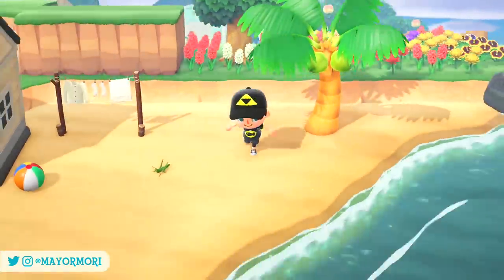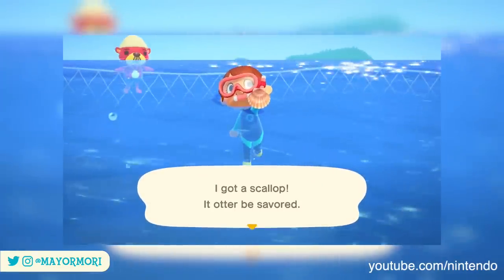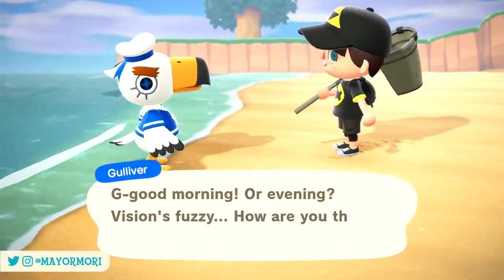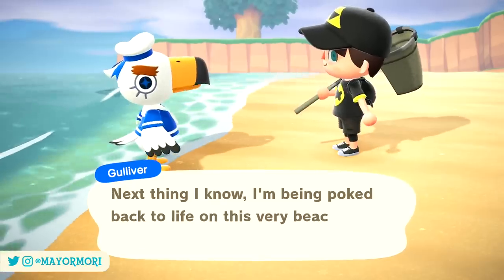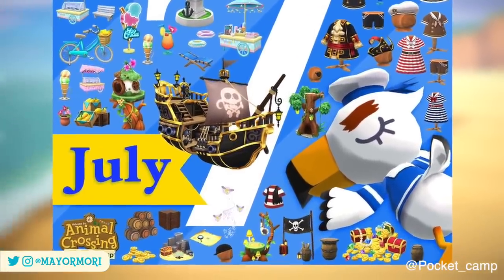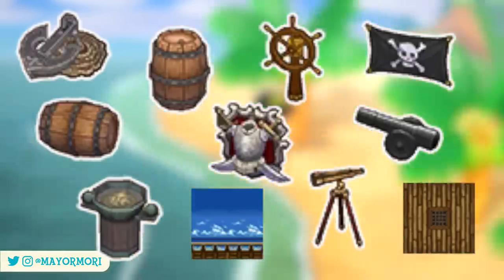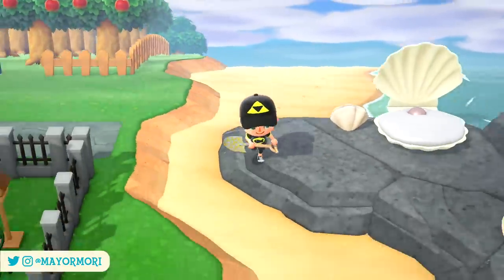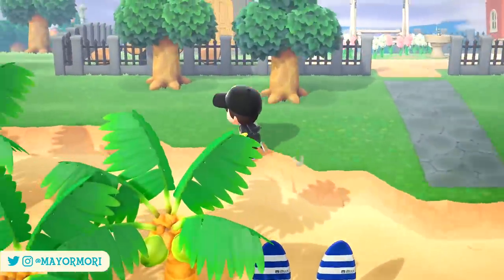Animal Crossing New Horizons: GULLIVER & PIRATE ITEMS? (Summer Update New Details Revealed)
The Animal Crossing New Horizons summer update reveals so much & hints that Gulliver is now a pirate. Could he give us new pirate furniture items?
►'Like' for GULLIVER 🐦⚓️

Today we take an in-depth look at the new Animal Crossing New Horizons summer update trailer and discuss what Gulliver's new role could be.
Of course, this is just speculation, but based on his new outfit and his dialog amongst other things, it seems Gulliver is now a pirate 🏴‍☠️
A popular theory is that Pirate Gulliver will now hand out the fan-favourite pirate-themed furniture set that has been seen in previous versions of Animal Crossing.
If so, do you think Gulliver will give us actual pirate items, or just DIY recipes?

Today's word of the day is... a big drum roll please... 🥁🥁🥁🥁🥁... "GULLIVER" because why not 🤣
So if you've read the description up to this point, please post "GULLIVER" in the comments and join the DescriptionGang 😎

I regularly upload a variety of different Animal Crossing content, including Animal Crossing analysis videos where we breakdown Animal Crossing trailers and gameplay, much like this one.
However we also cover Animal Crossing speculation and theory videos, where we highlight the latest Animal Crossing New Horizons news and updates, and predict what changes will be seen.
I also upload Animal Crossing New Horizons tutorials, top Animal Crossing features and everything revealed from Animal Crossing events.
There's pretty much something for every Animal Crossing fan.
A popular video right now is Animal Crossing New Horizons EXCLUSIVE JAPANESE EVENT REVEALED (Starcrossed Day) More Update Details and also Animal Crossing New Horizons 10 DETAILS YOU MISSED! (Summer Update Secrets & NEW SCREENSHOTS). If you have a few minutes spare, check them out.
Anyway, I should probably stop making my video descriptions so long 😳